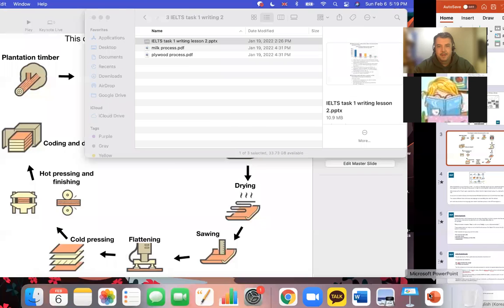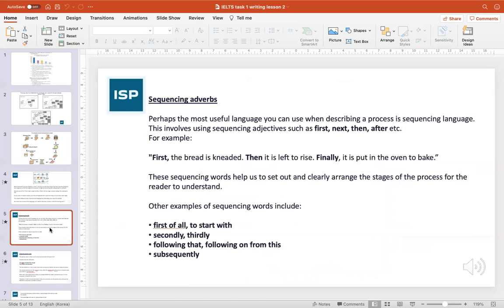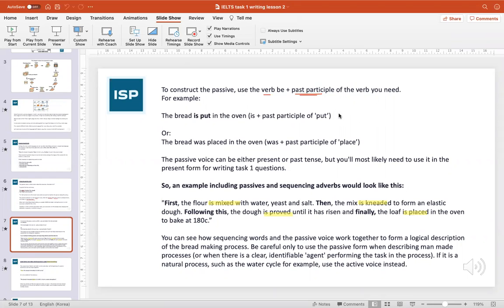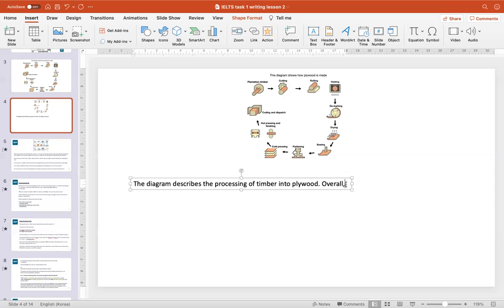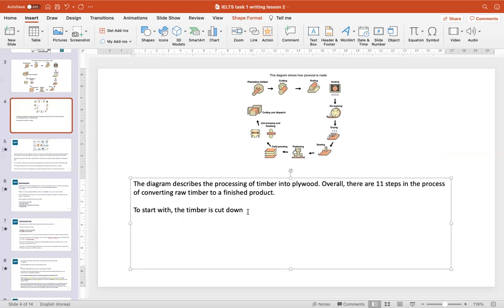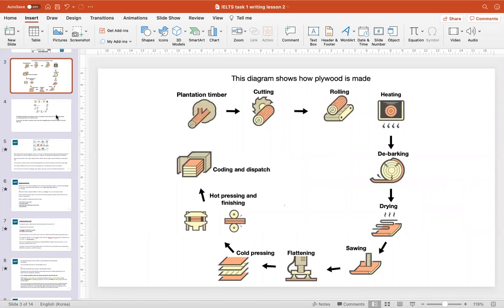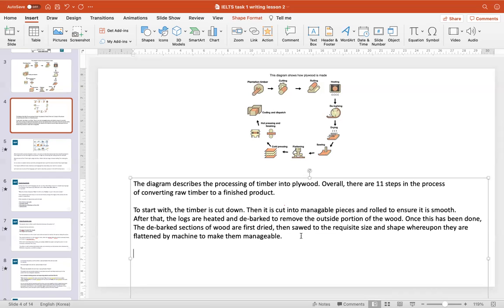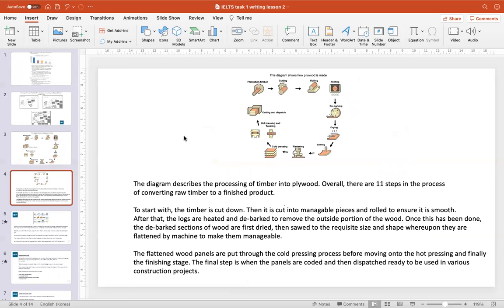IELTS task 1 process diagram lesson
Check out this lesson on how to approach the task 1 process diagram. You'll learn tips on which grammar to use and how to structure your answer!